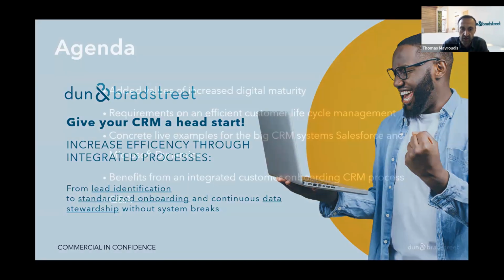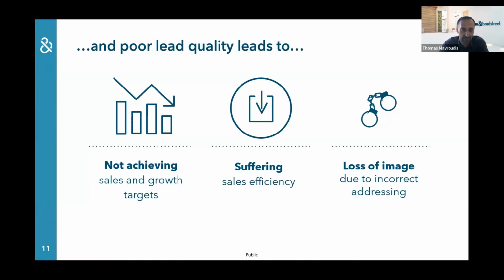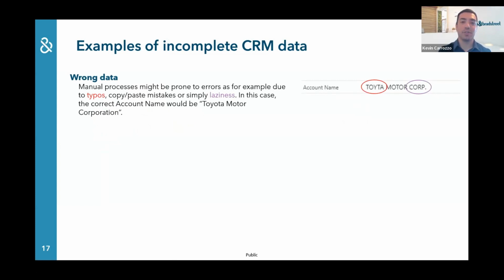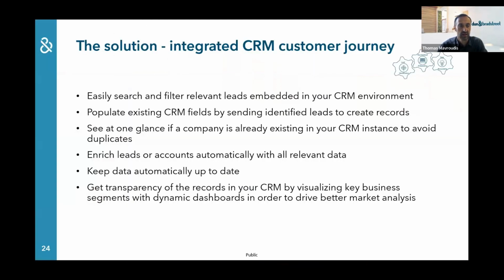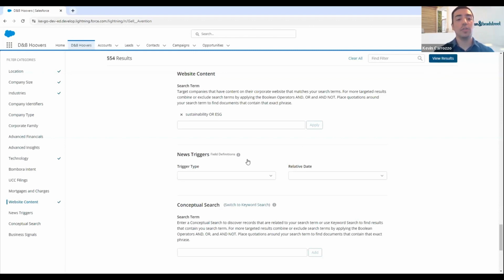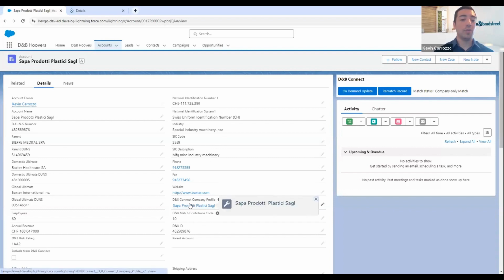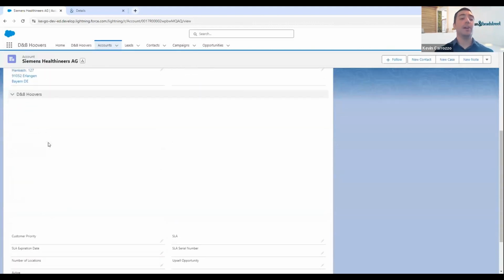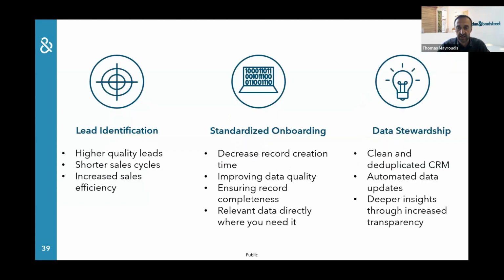Webina: Give your CRM a head start - Increase efficiency through integrated processes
In current days it becomes more and more important to digitize value chains and increase the overall digital maturity of companies.

In this webinar you will learn how you could increase efficiency in your customer lifecycle management by integrating the processes of lead identification & management, business partner onboarding and data stewardship in your CRM system, all without system breaks.

Your hosts:
Thomas Mavroudis - Head of Go-To-Market Central Europe, Sales and Marketing Portfolio

Kevin Carrozzo - Go-To-Market Lead Master Data Solutions
Kevin Carrozzo is responsible for the integrated solutions of Dun & Bradstreet in the Master Data Portfolio. This includes different connectors for the CRM systems like Salesforce or Microsoft Dynamics, as well as API-based solutions for custom tailored use cases.

Dun & Bradstreet ist ein weltweit führender Anbieter von Unternehmensdaten und Analyselösungen. Das Unternehmen unterstützt Kunden auf der ganzen Welt dabei, ihre Entscheidungsfindungsprozesse zu optimieren und ihre Umsätze zu steigern. Die Data Cloud von Dun & Bradstreet bildet die Basis für diesen Erfolg und liefert wertvolle Erkenntnisse. Auf Grundlage dieser Informationen sind Kunden in die Lage, ihre Umsätze gezielt zu steigern, Kosten sowie Risiken zu senken und ihr Geschäft zu transformieren. Bereits seit 1841 hilft Dun & Bradstreet Unternehmen aller Größen dabei, ihre Risiken zu senken und neue Geschäftsmöglichkeiten aufzudecken.